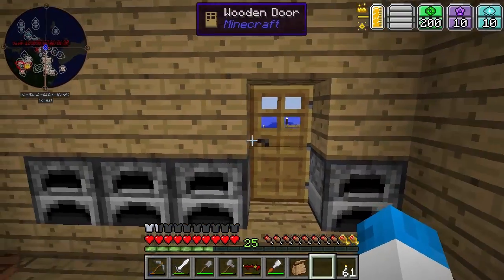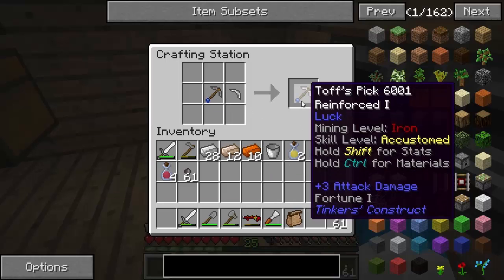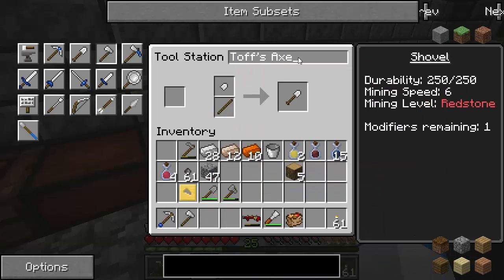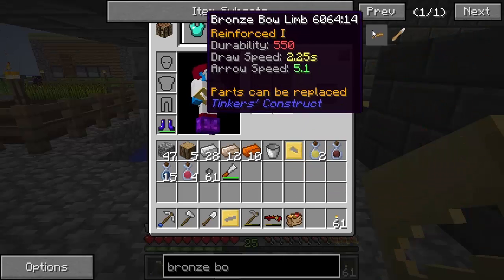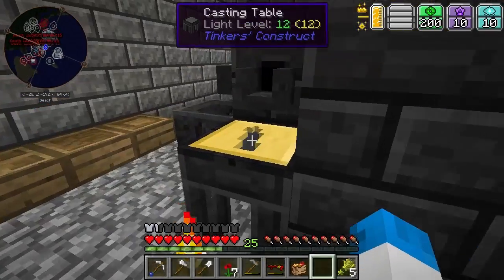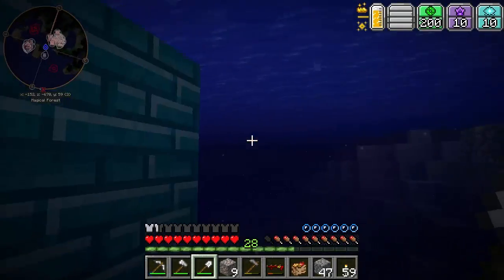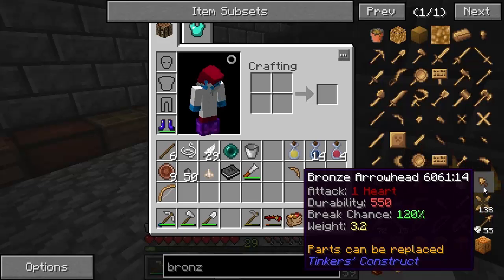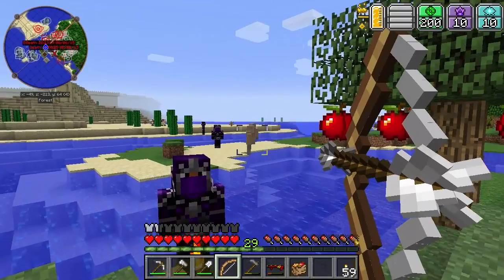Minecraft - FTB Departed Episode 7 - The Elusive Cotton Plant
Welcome back to some more Departed! Today I need string for another ranged weapon for when my Hotshot runs out...only thing is I have none...cotton plants aren't easy to find as I discover!